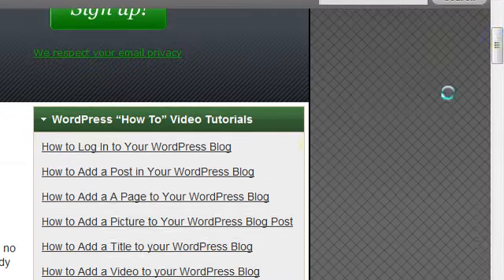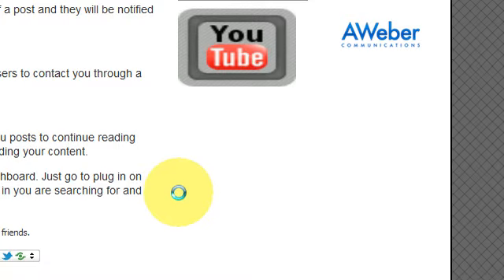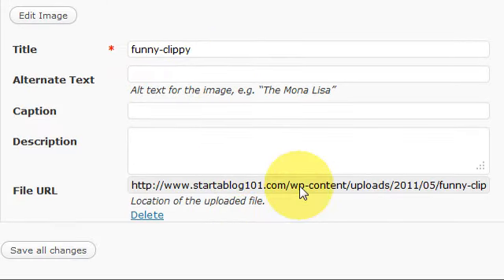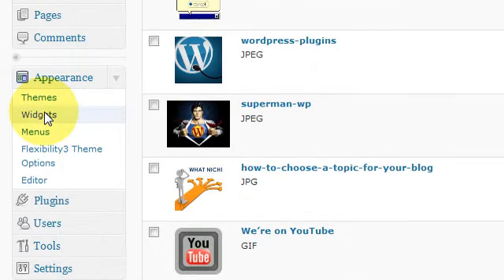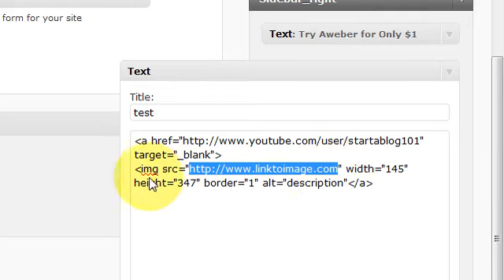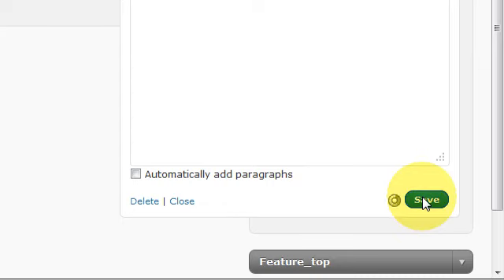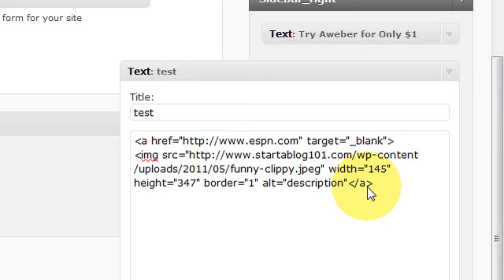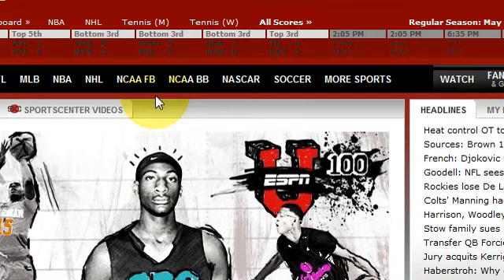How to Add a Picture (Image) to Your WordPress Sidebar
Here is how you add an image(picture) to your wordpress sidebar.